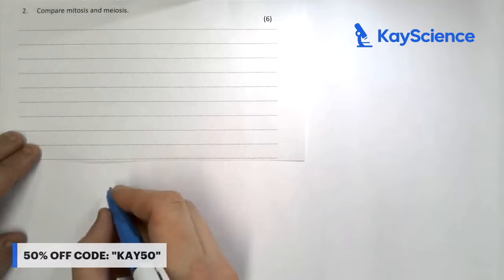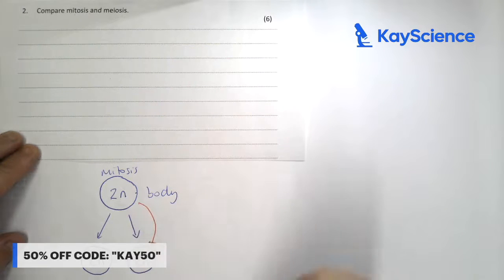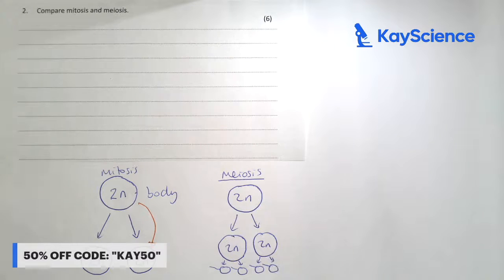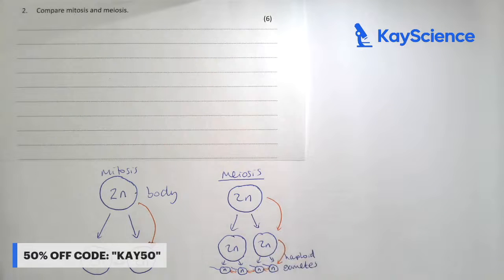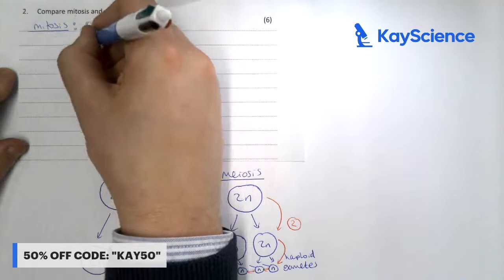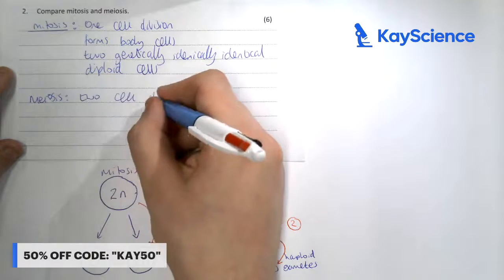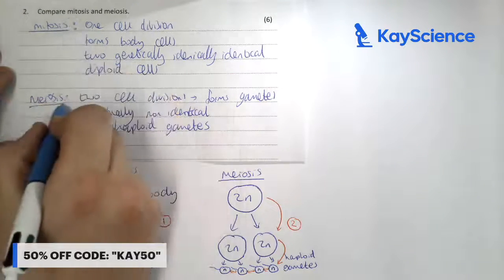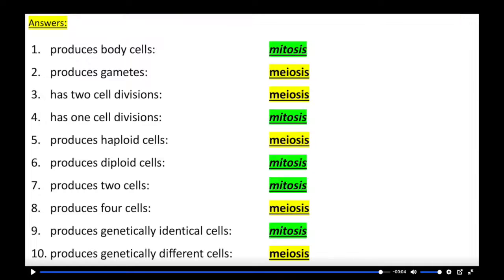Comparing Mitosis & Meiosis | KayScience GCSE Exam Topic Walkthrough